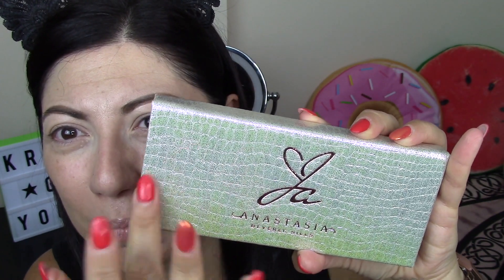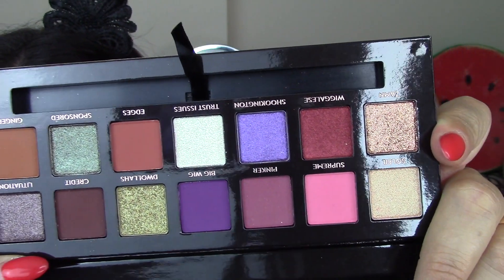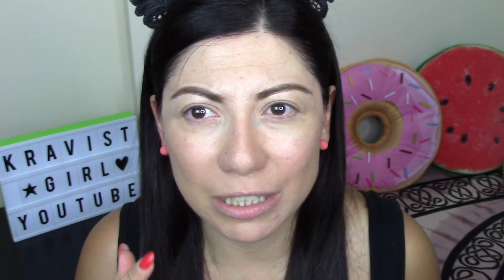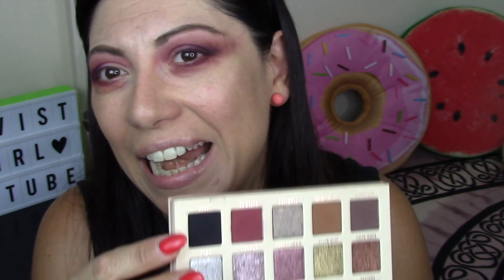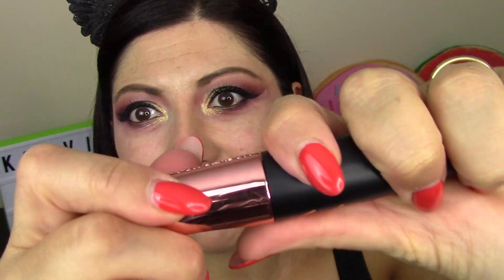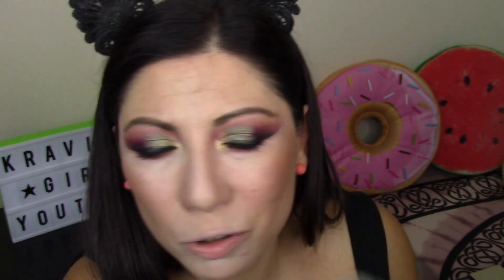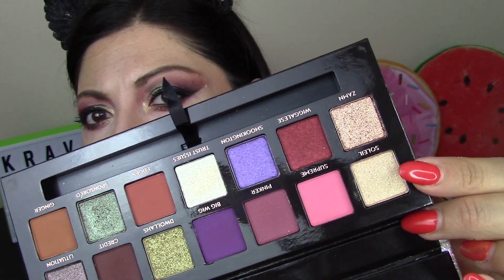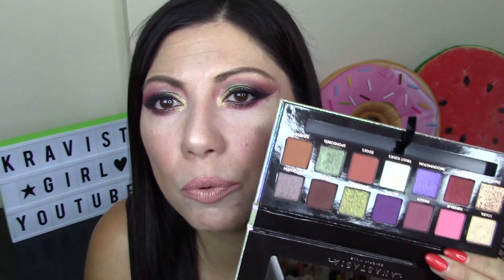GRWM Anastasia bh x Jackie Aina! 🦄😍🙌🏻🔝Kravistgirl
▼▼▼ALTRE INFO▼▼▼👇🏻👇🏻👇🏻💋

Proviamo insieme questa palette assurda di Anastasia Bervely Hills in collaborazione con Jackie Aina!
Ditemi cosa ne pensate!

★ Editing Software: IMOVIE MAKERS